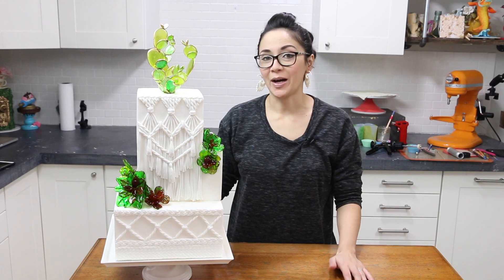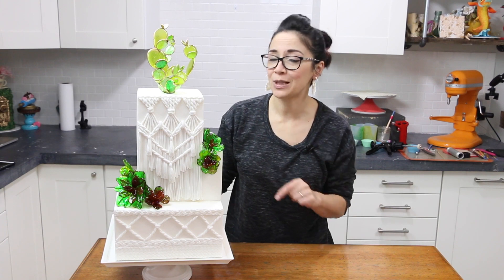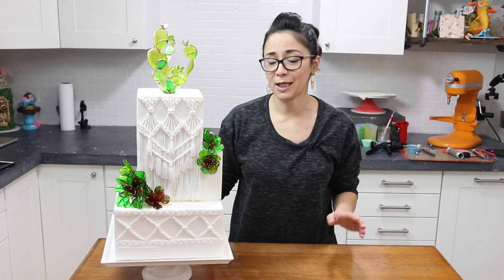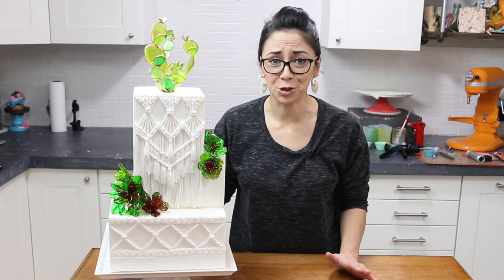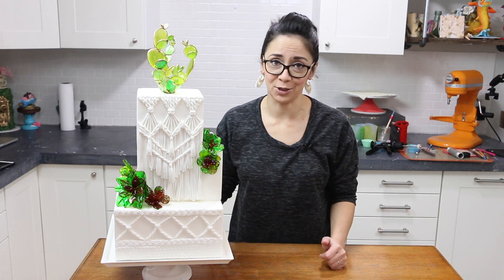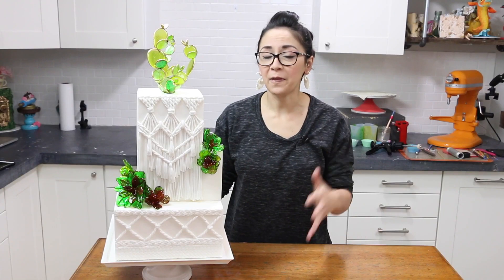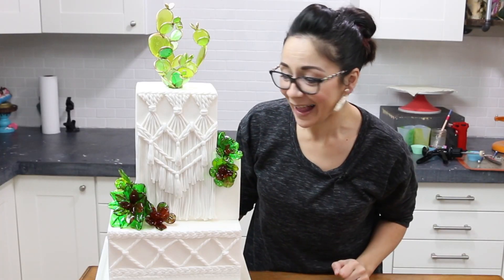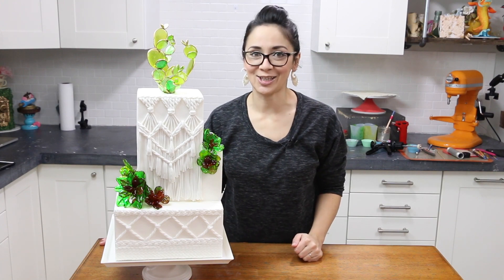Macrame and Sugar Succulents Promo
If you search for macrame on pinterest you might see everything from curtains to hanging plant holders and now, even high-end wedding cakes! Macrame has become a popular look but can be tricky to achieve! This video will show you everything you need to know as well as how to make some beautiful sugar succulents that look just like glass sculptures!